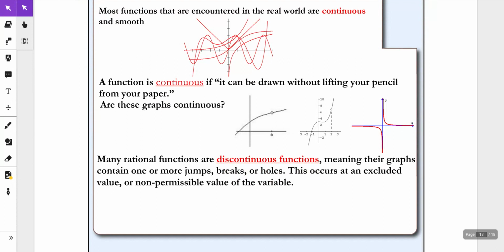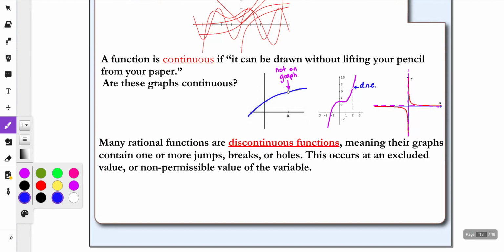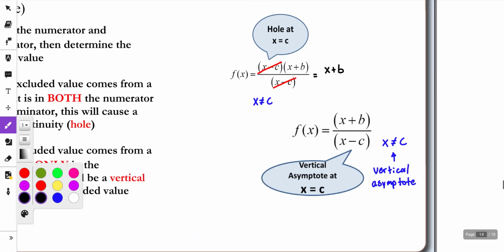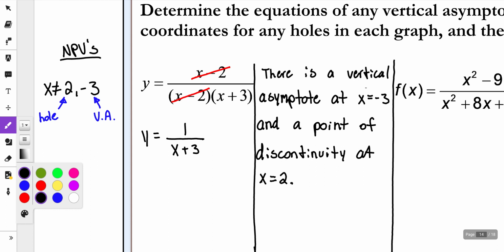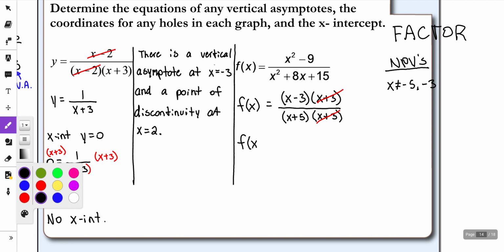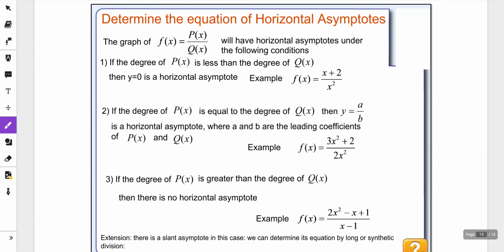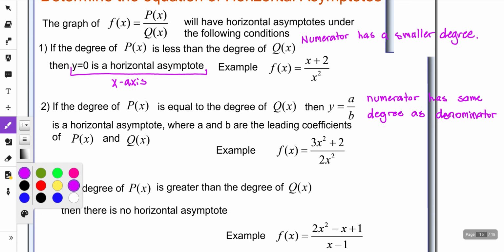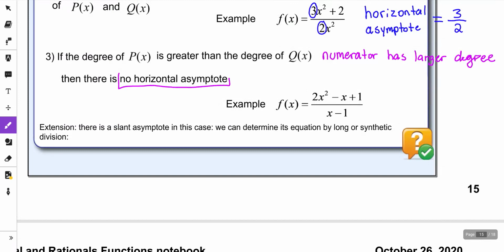Math 30 1 Lesson 6 5